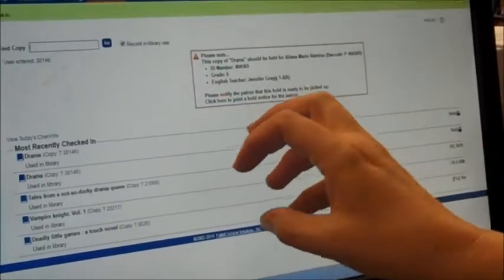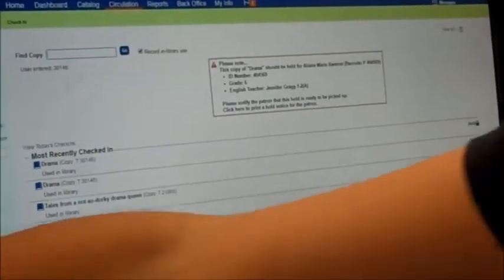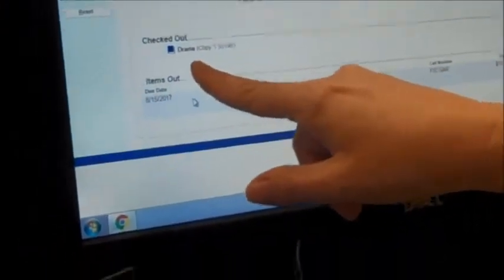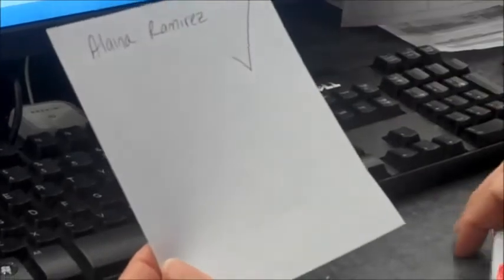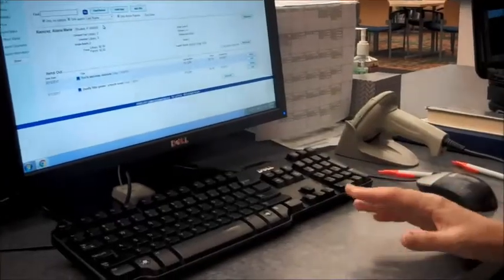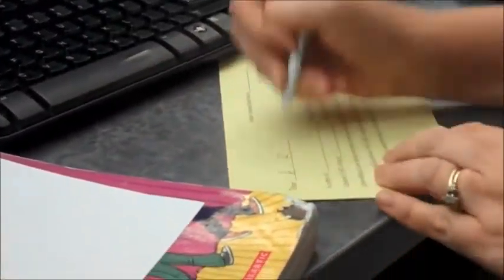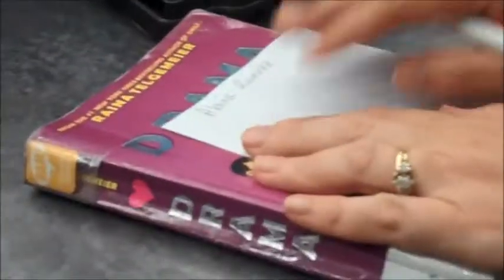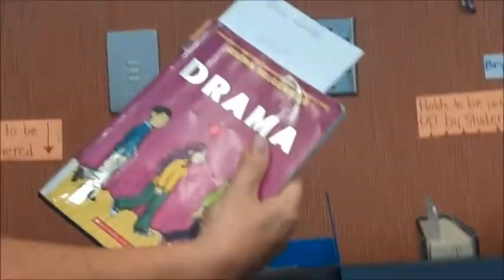What to do with a HOLD message